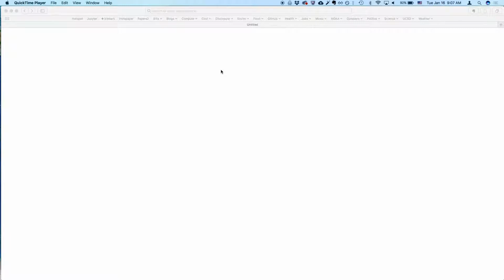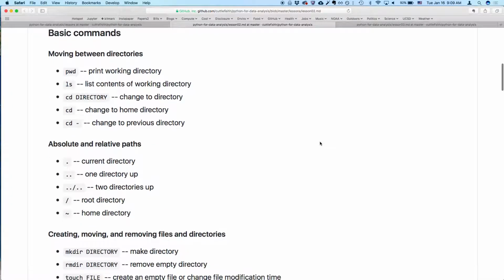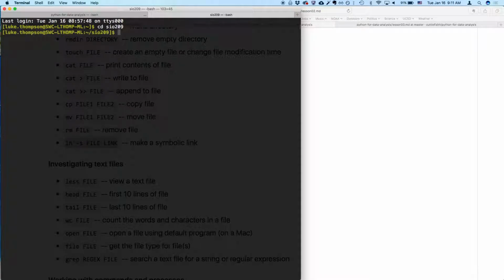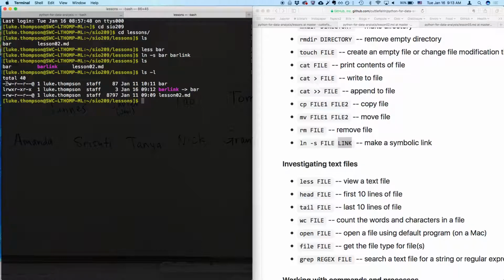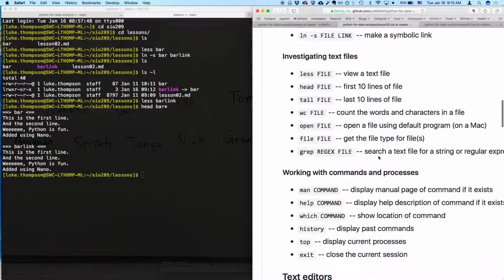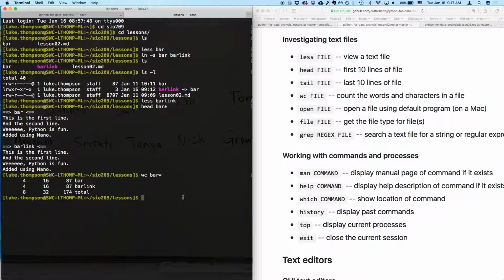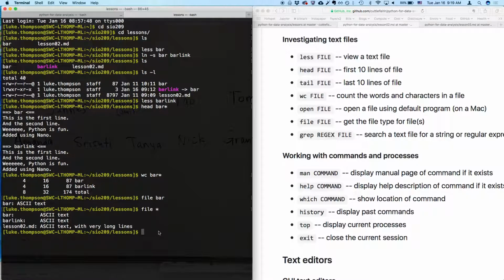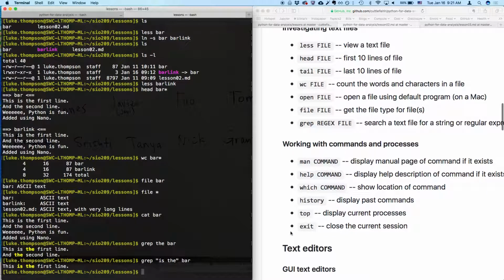Python for Data Analysis 2018 - Lesson 3 (1/5)